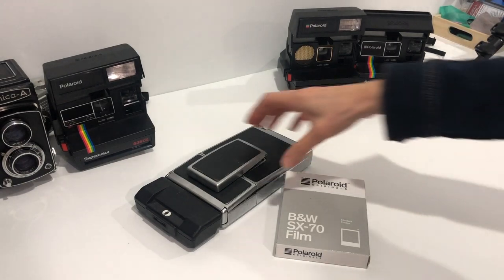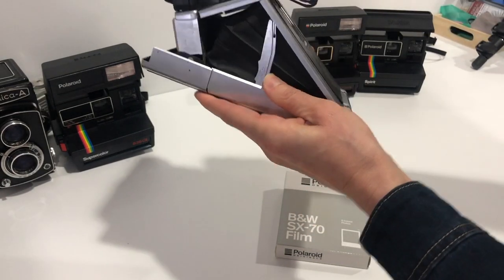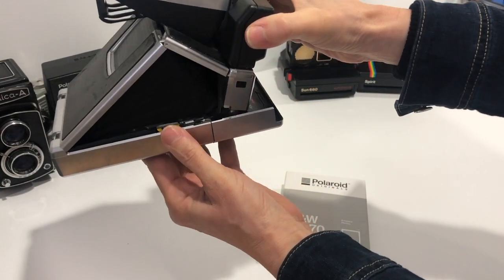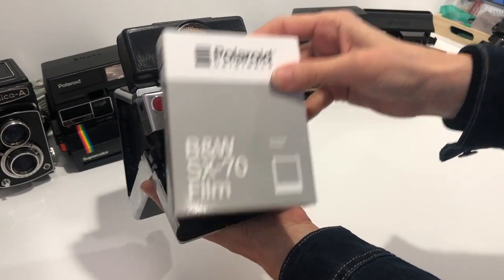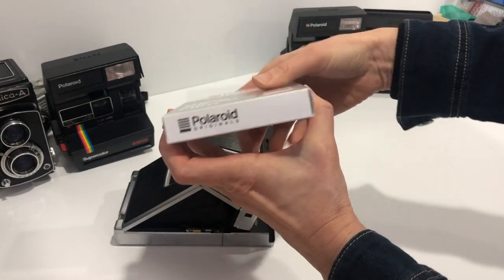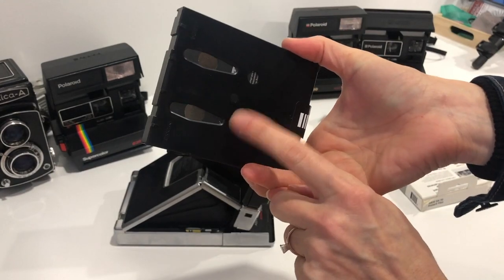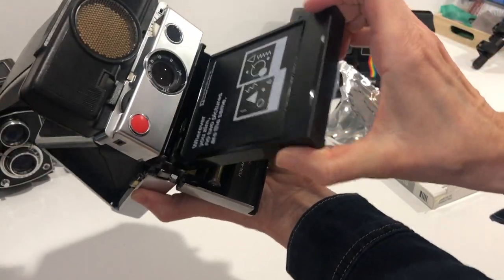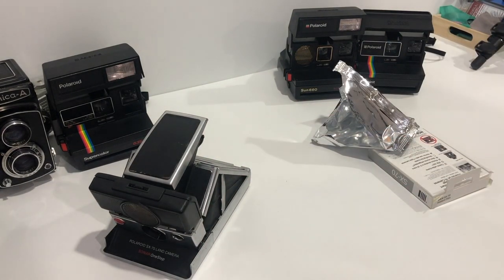How to Load Instant Film into Polaroid SX70 Camera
How to load Polaroid Originals film into a Polaroid SX70 Sonar Land Camera

Want it? Visit our ETSY shop Argento Vintage